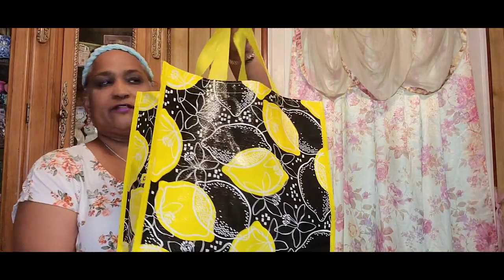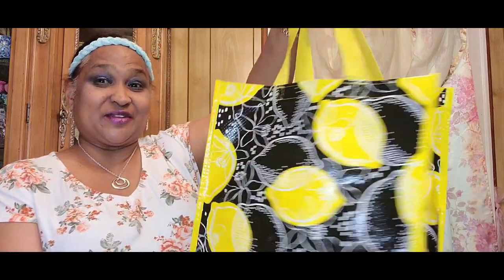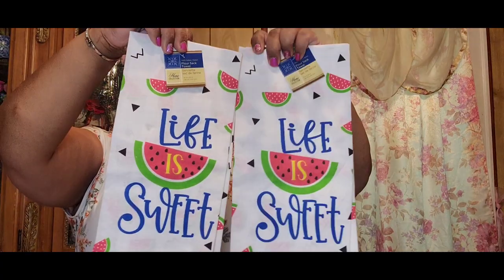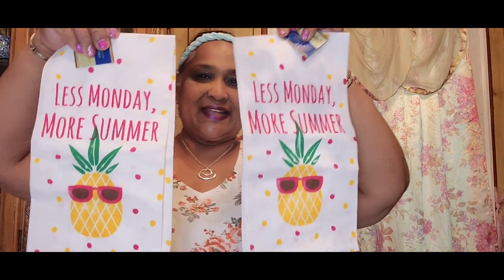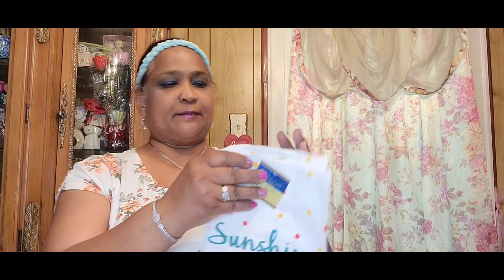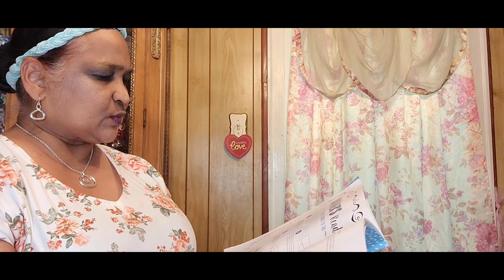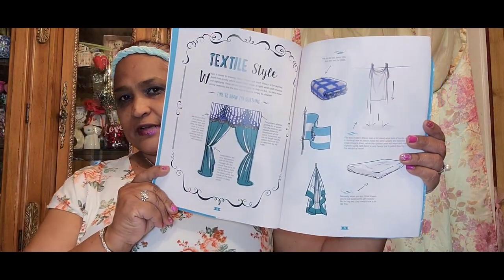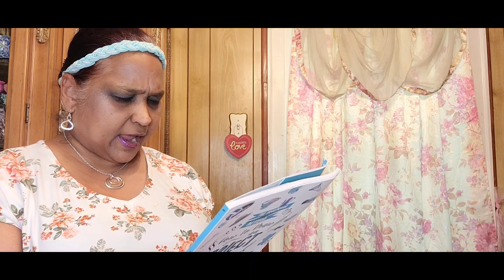Sweet Summer Fun Never Ending Fabulous Flamingo. Dollar Tree Haul.